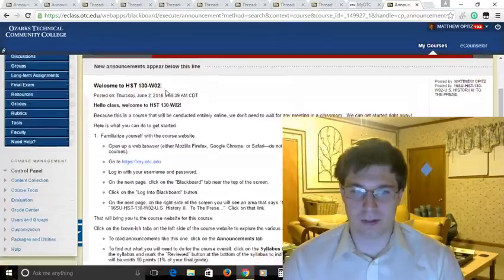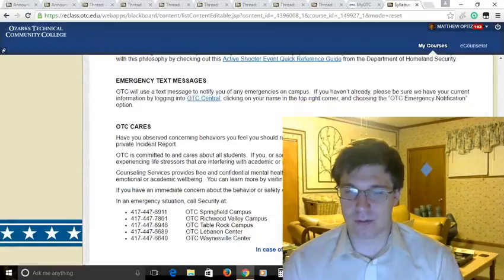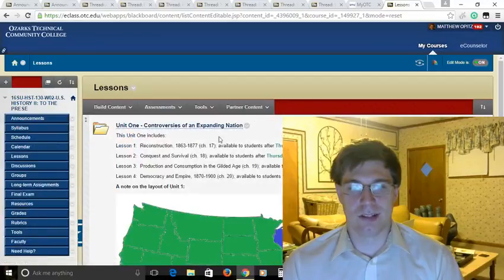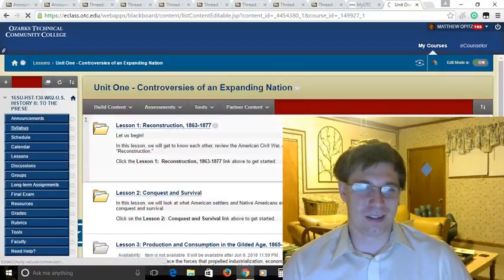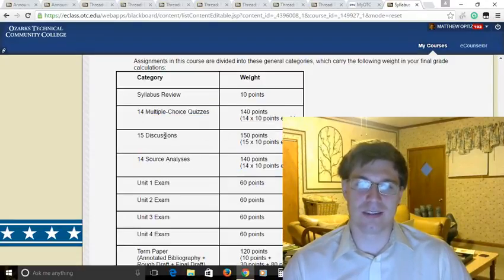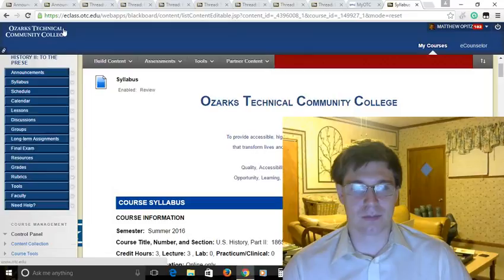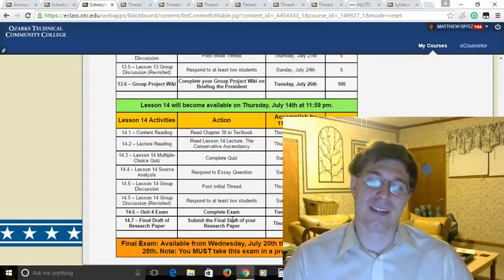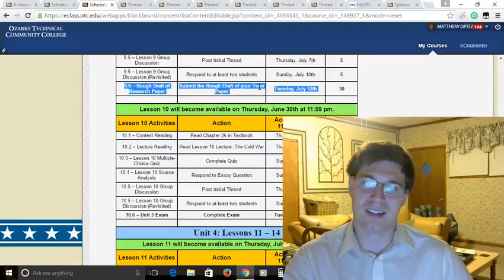HST 130 W02 Summer 2016 Welcome Video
Welcome to HST 130-W02!